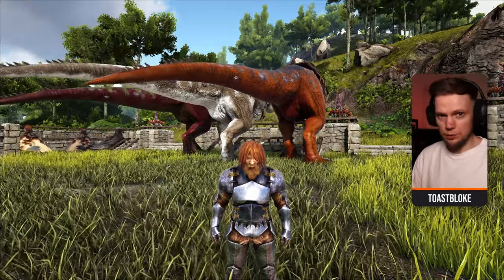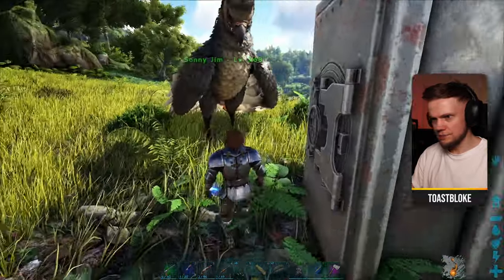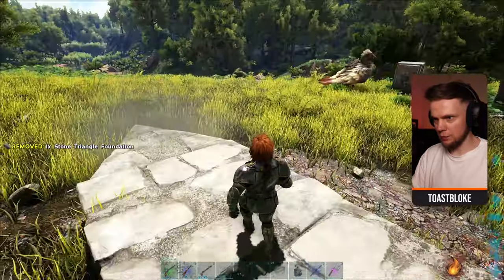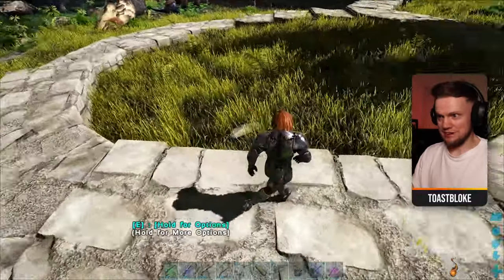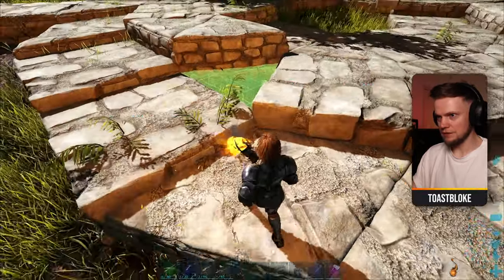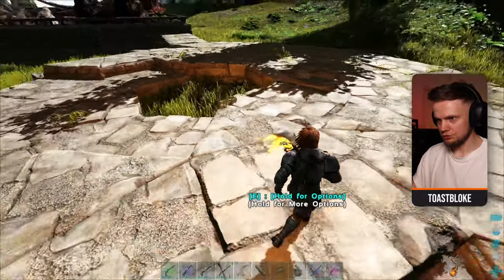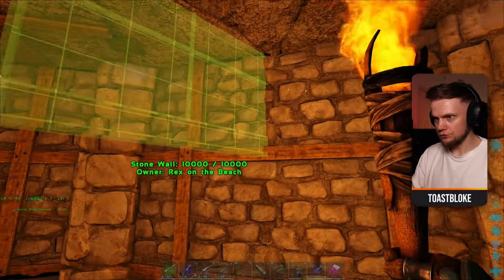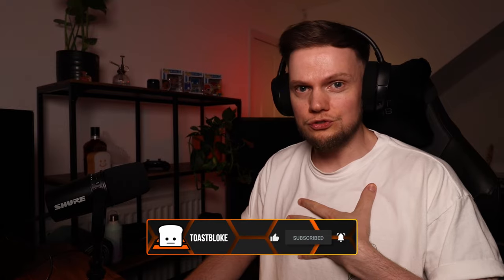Building a Nursery & Hatchery to Start Breeding Dinos! | ARK: Survival Evolved - The Island #27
I build a circular nursery & hatchery with egg incubation station on uneven ground using building tips.
Then I install hidden air conditioners and start breeding tames and hatching eggs.
*Click here!* ➡️➡️➡️

Building a Nursery with Hatchery and Egg Incubation! | ARK: Survival Evolved - The Island #27

Thousands of hours played and I've still not completed ARK: Survival Evolved. I've spent my time playing PvP instead of following the games lore. With ARK: Survival Ascended on the horizon, I'm determined to ascend from The Island before its release!

This playthrough takes place on a private server with Small Tribes settings, Arkpocalypse rates and no mods.